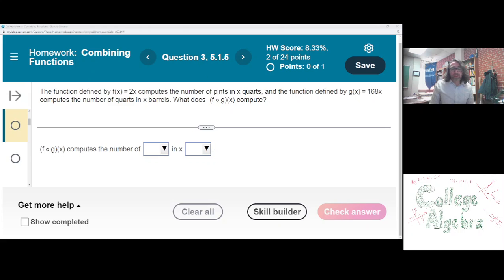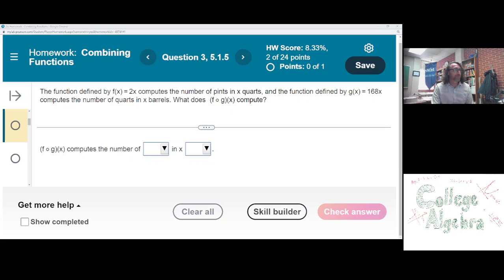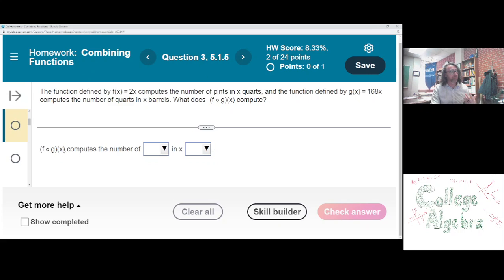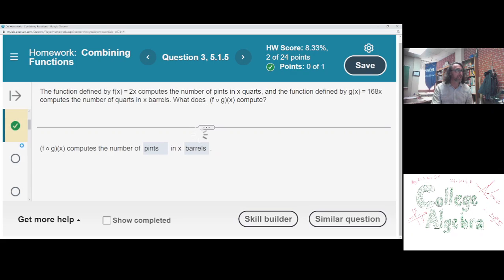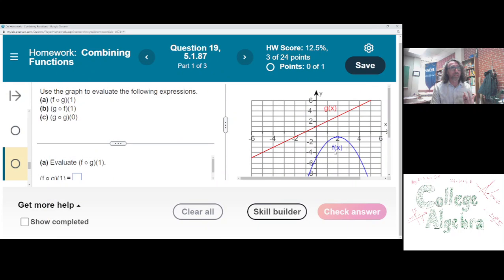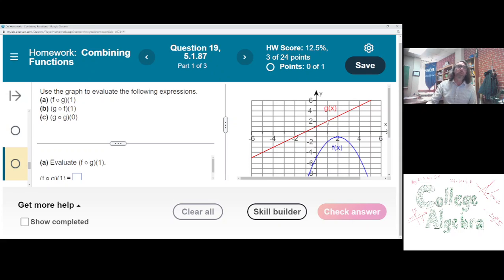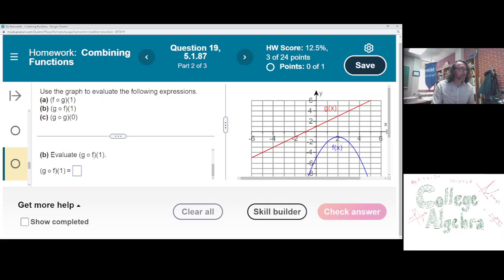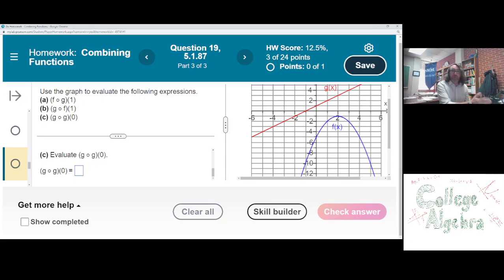More About Function Composition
In this video we work out some extra examples of function composition. This includes how to deal with questions where we have the function's graph rather than the function's formula.